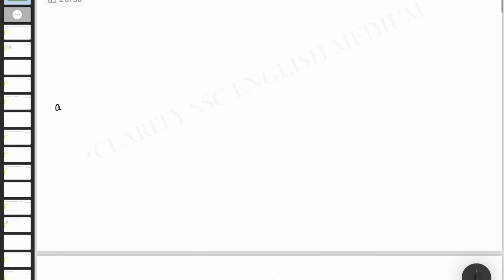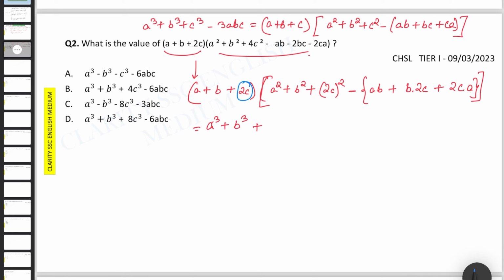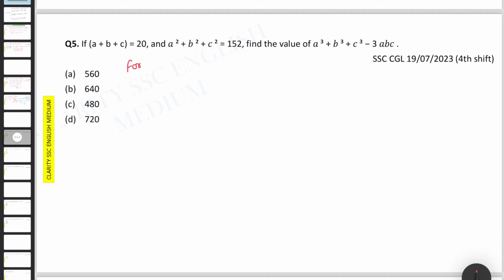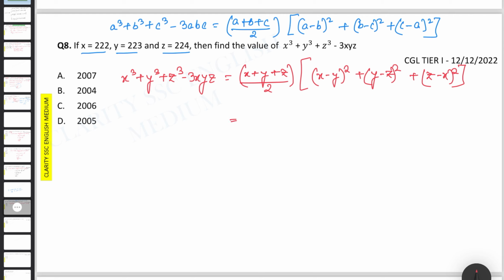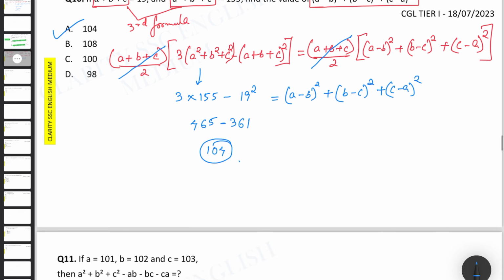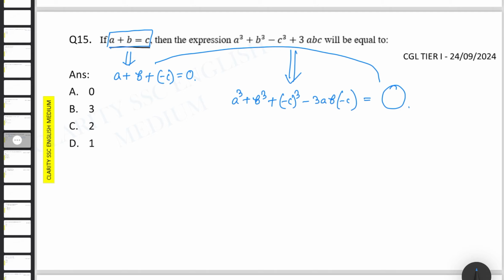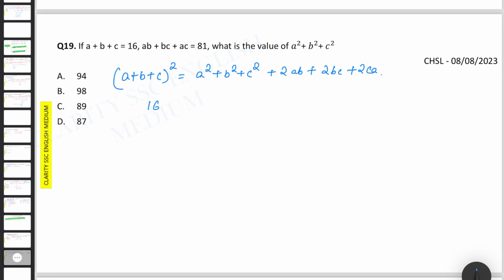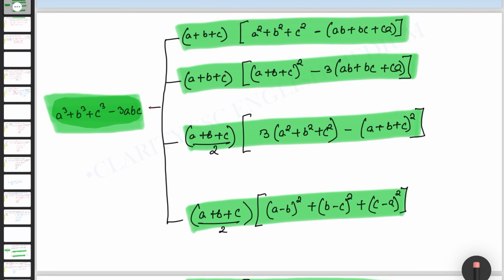ALGEBRA PART-02. How to cover Algebra for SSC holistically?? and tricks to solve within few seconds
Algebra PART-02.
How to cover Algebra for SSC holistically??
Tricks to solve within few seconds.